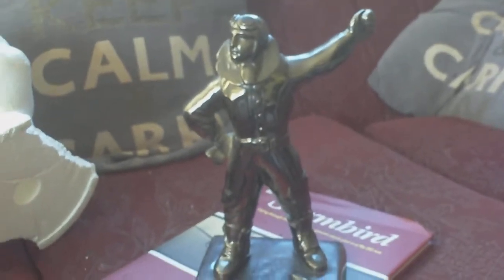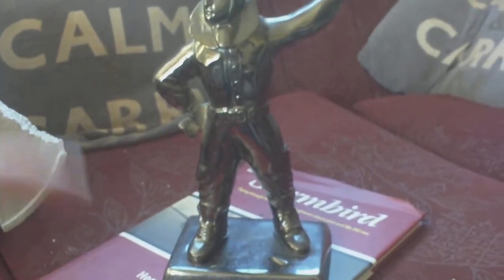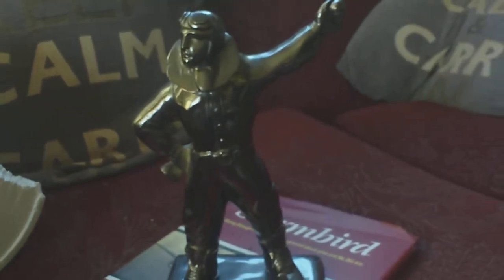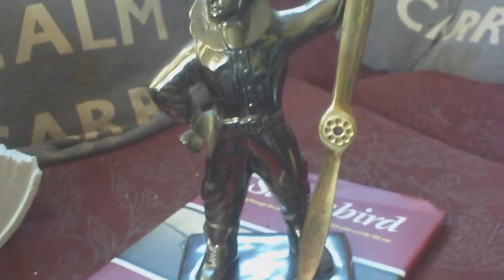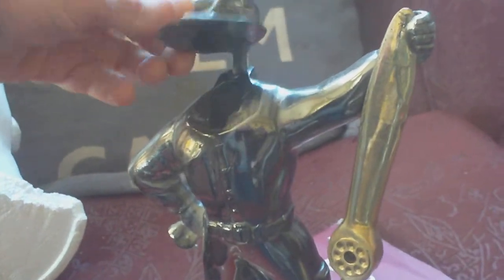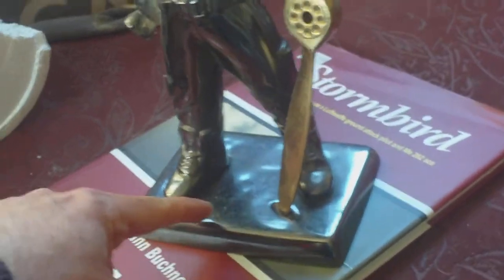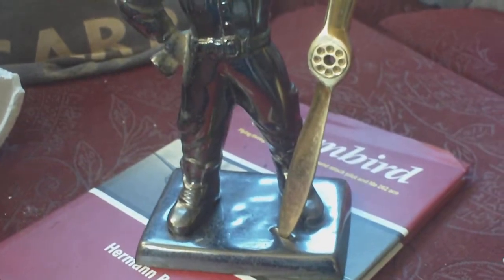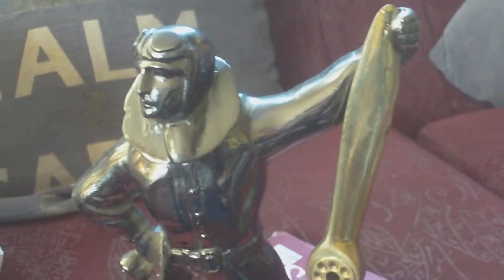NO,ITS NOT BATTLE OF BRITAIN, ITS PREWAR FRENCH PILOT TABLE LIGHTER STATUE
OFTEN PUT ON E BAY AS A RARE BATTLE OF BRITIAN ITEM, THESE ARE SPELTER PRE WW2 FRENCH CIVILLIAN COMMERCIAL TABLE LIGHTERS,USUALLY MISSING THE LIGHTER,AS THIS ONE DOES, BUT THIS ONE STILL RETAINS ITS ORIGINAL SEPERATE PROP WHICH IS USUALLY MISSING